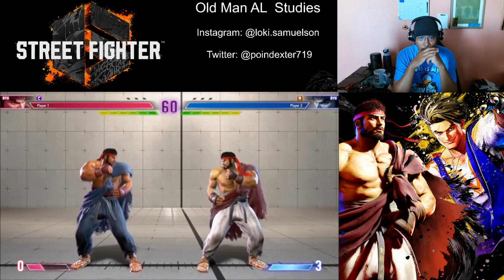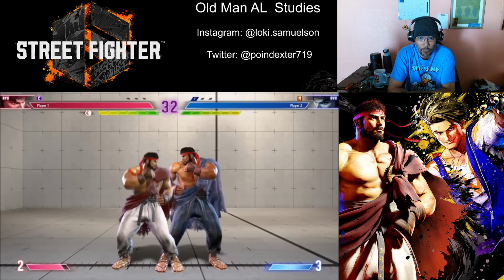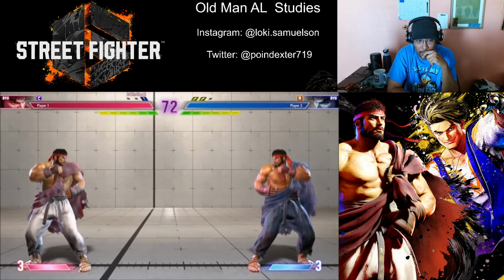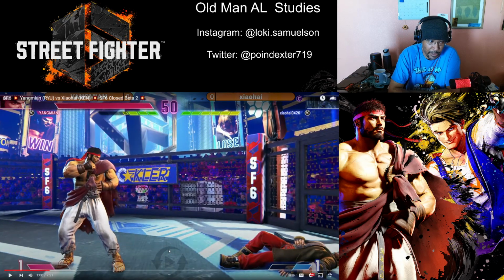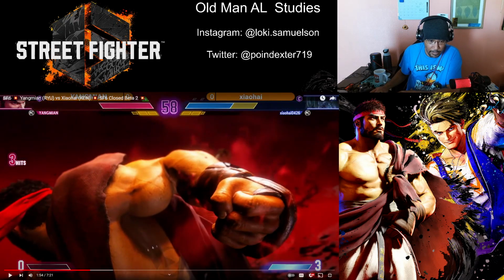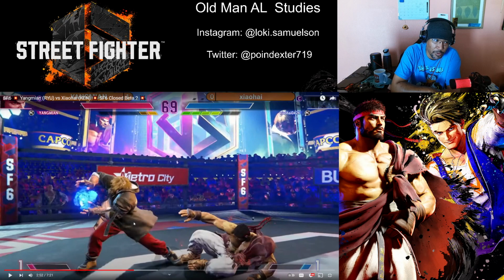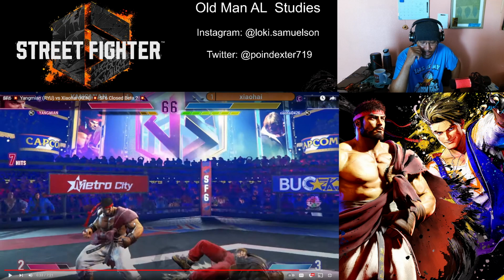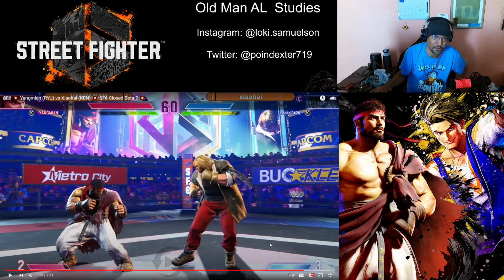Study Time! Watching Ryu Replays from Street Fighter 6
Took some time to study some replay videos of Ryu gameplay in Street Fighter 6. Overall, I got a few things from watching these vids and hope to put what I learned to use when the game launches.

Face camera used: Elgato Face Cam
Mic used: HyperX QuadCast USB Microphone
Programs used: OBS Studio (capture)
ACID Studio 10 (audio and intro)
Vegas Studio 13 (editing)